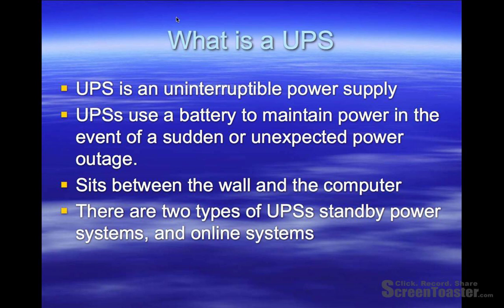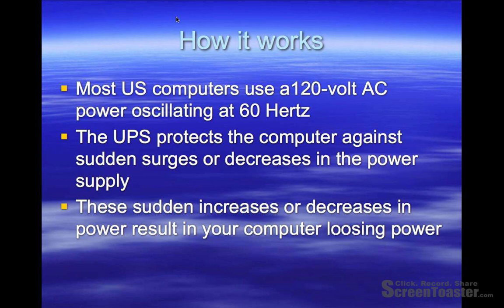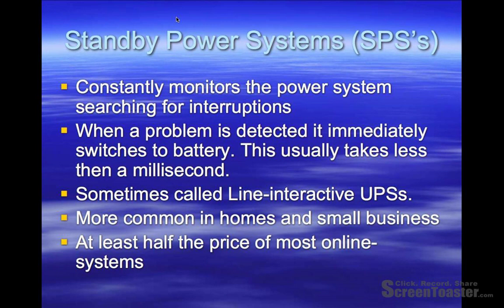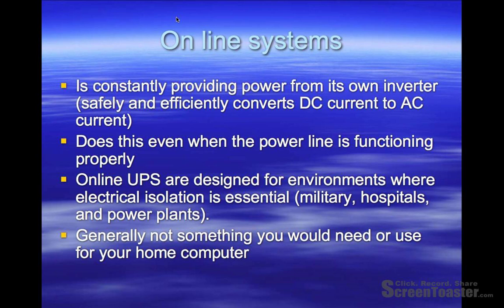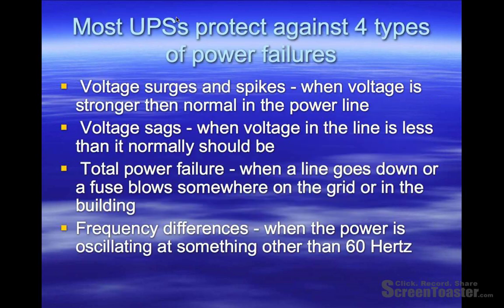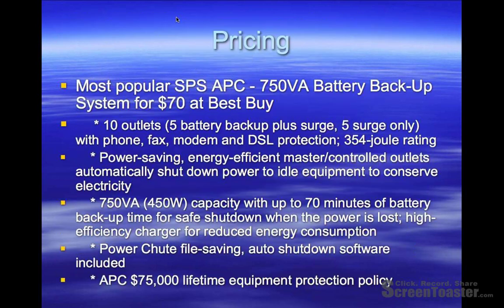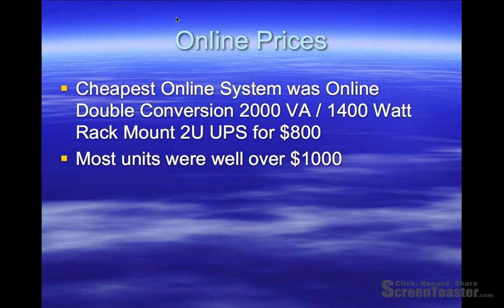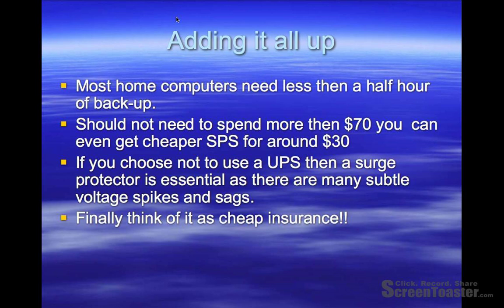581 Cedu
UPS